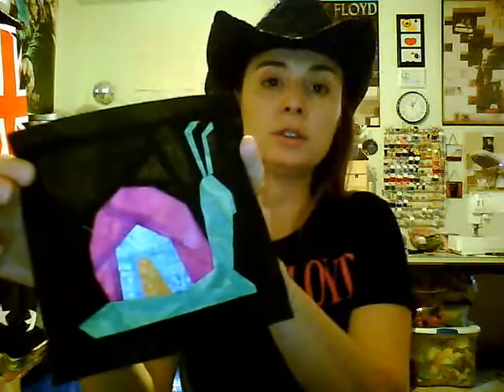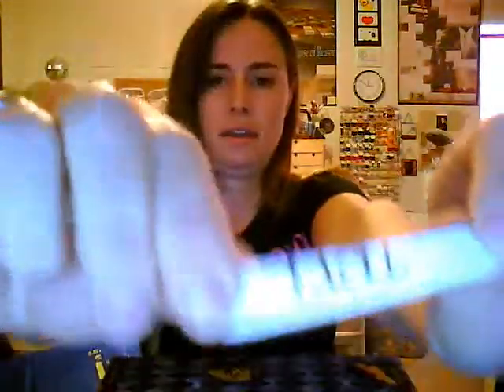sewhooked vlog #41 - TTMT - Batiks On Black, Baby!